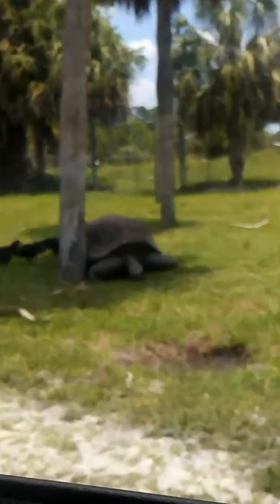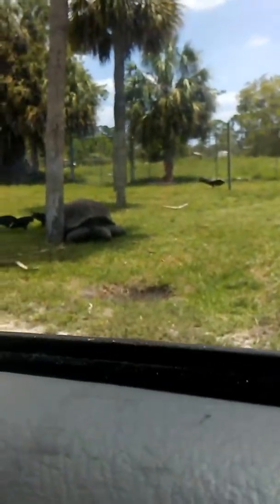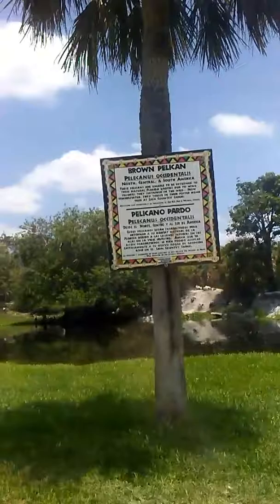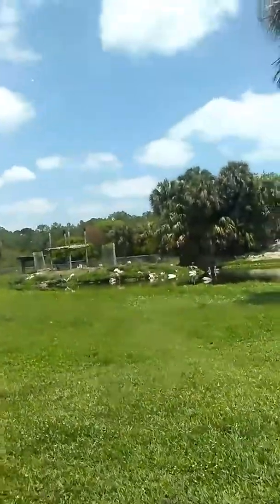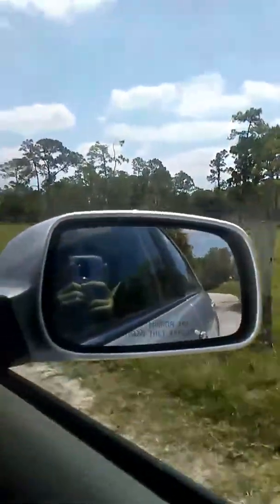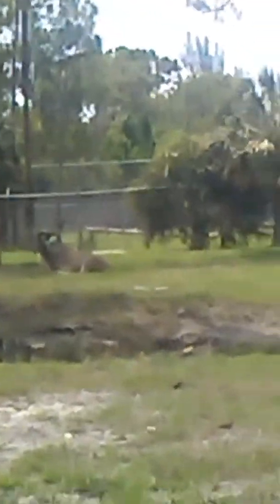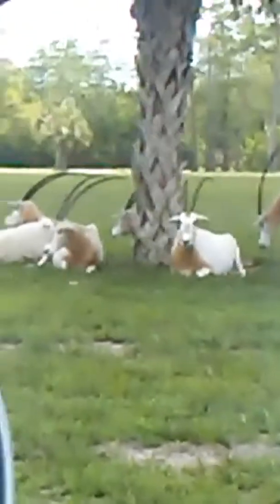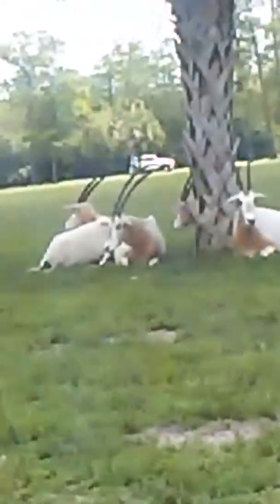Lion country safari part 1